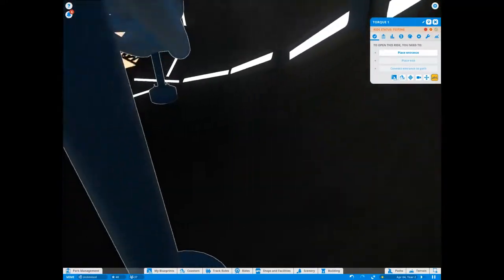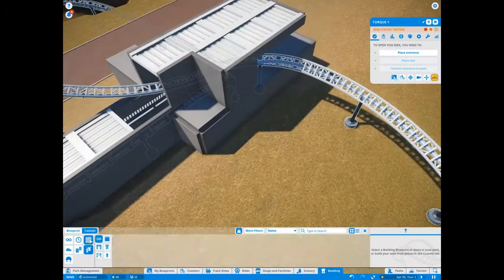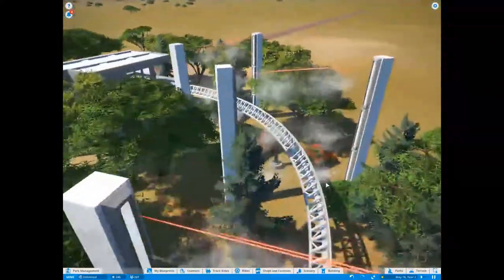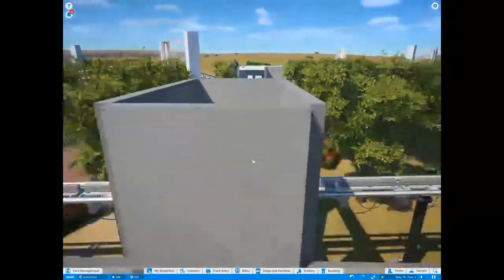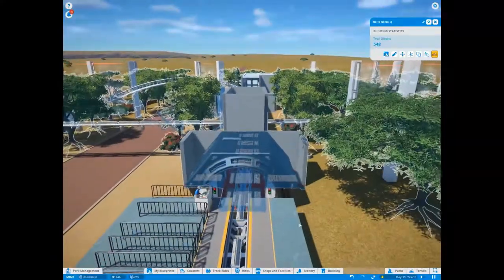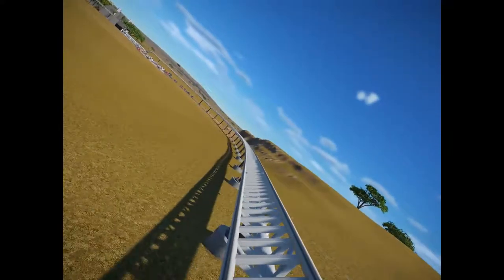Planet Coaster - Building a Particle Collider! (Part 2)